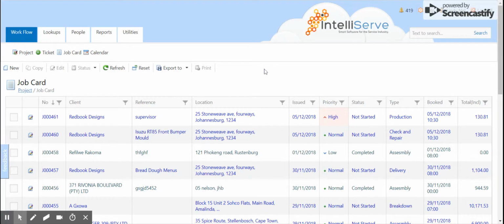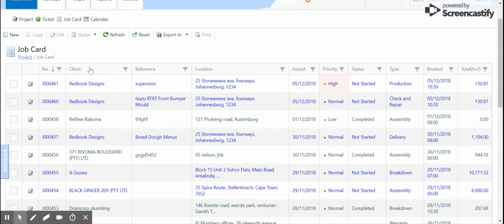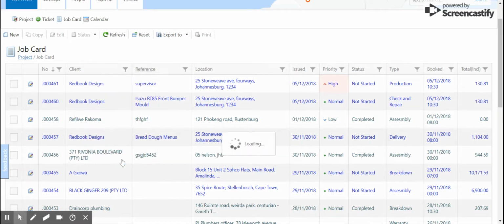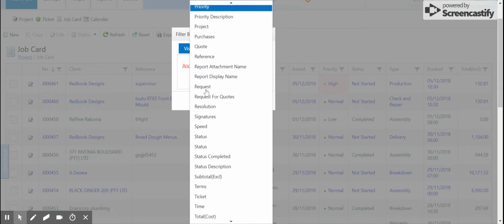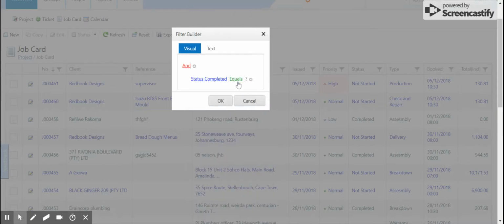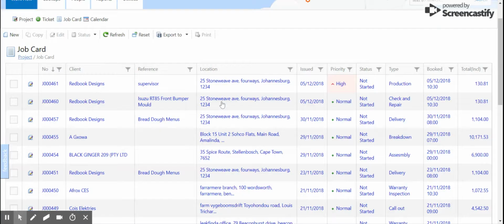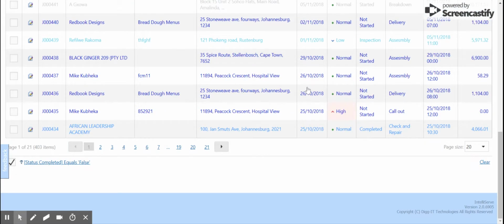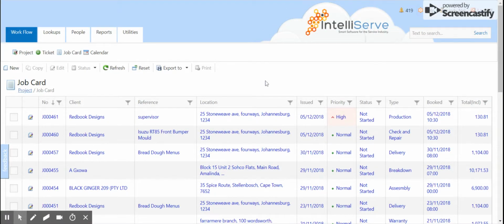IntelliServe Tutorial 16: How To Create a Filter On Your Tables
Some IntelliServe user roles won't have predefined filters available. This video will show you how to create a filter on any table. This examples looks athow to filter the Job Card table to only show open, or not-completed, Job Cards.